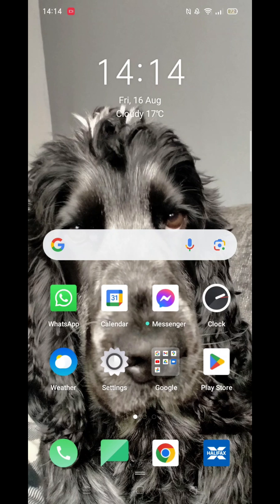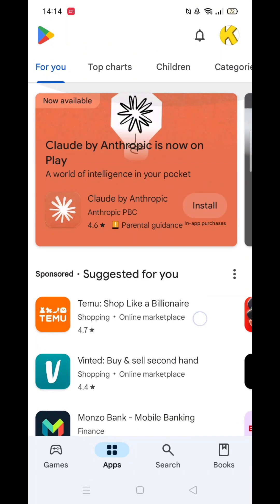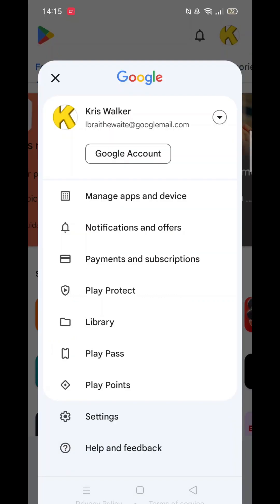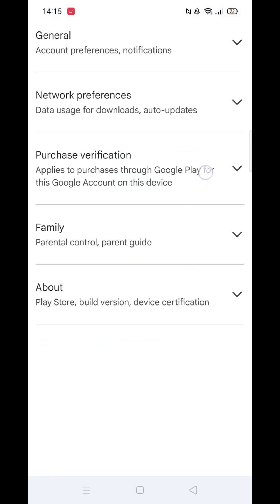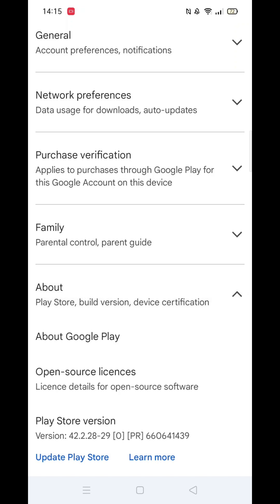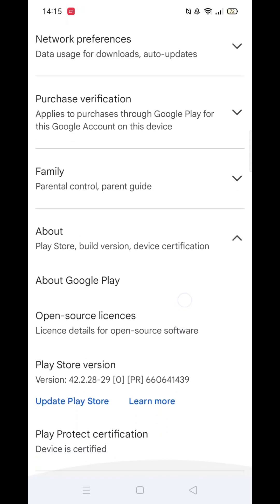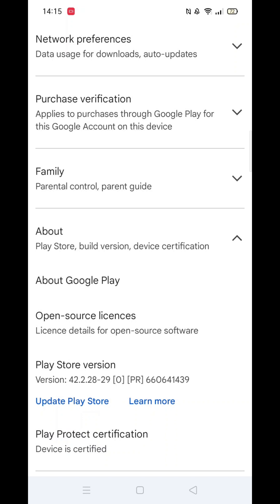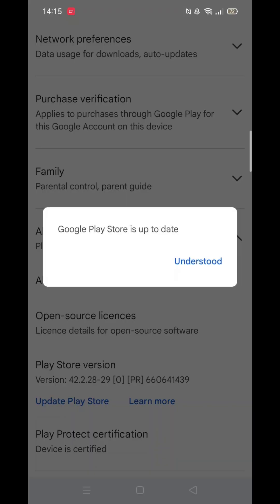How To Update Google Play Store (Step By Step)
This video will show you how to update google play store, step by step.